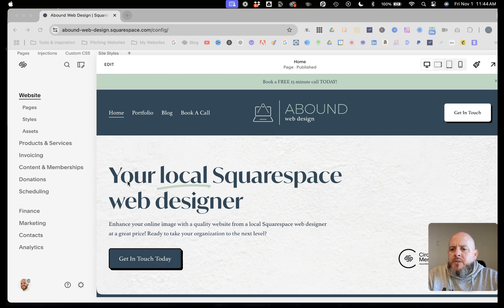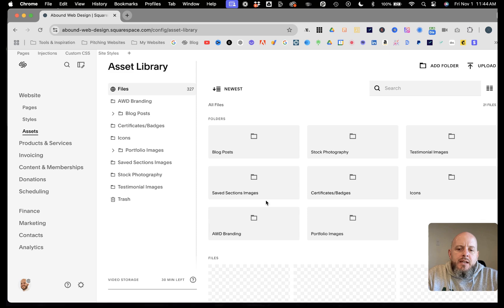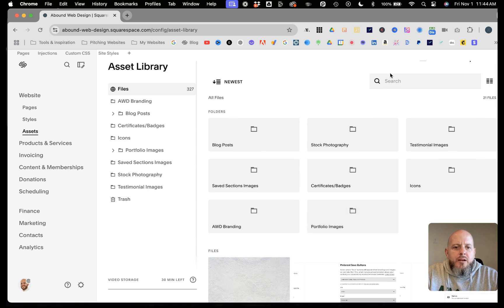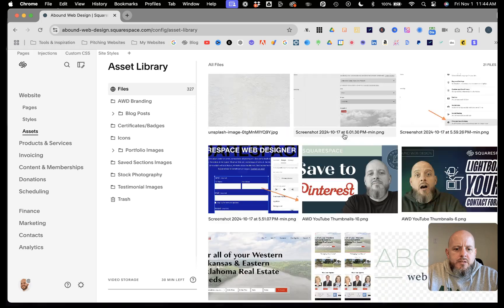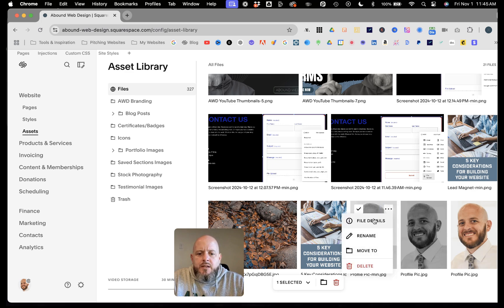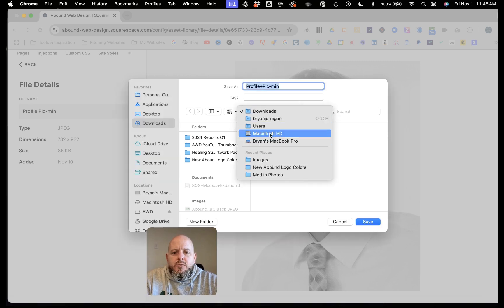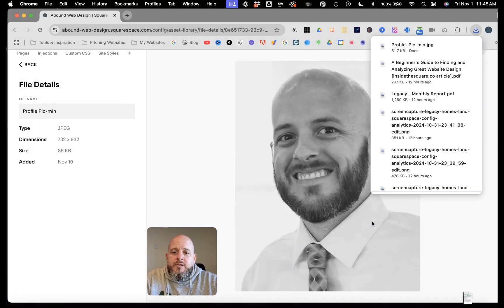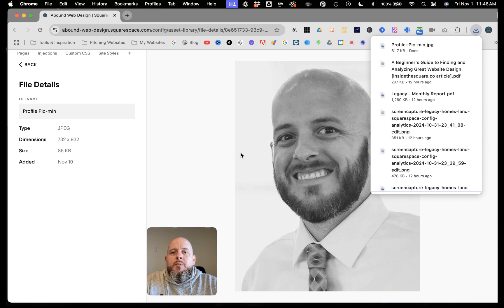How to Download Images from Your Asset Library | Squarespace Tutorial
Did you lose the files to the images on your Squarespace website? No worries! You can download them from your Asset Library.  Learn how easy this is to do in this Abound Web Design tutorial.

Prefer to read your tutorials?

Want to be an AWD Insider and get a FREE download of "5 Key Considerations For Building Your Website" and then each month get Squarespace news + A recent website launch + My Top Squarespace Tutorials sent right to your Inbox?

Timestamps:

00:00 Introduction and Client Story
01:07 Newsletter and Resources
02:14 Downloading Images from Squarespace Asset Library
02:27 Step-by-Step Image Download Tutorial
03:51 Conclusion and Call to Action

Hi, I'm Bryan. The founder of Abound Web Design and I want to give you the tools to build your very own Squarespace website and take it to the next level. 🚀

Six Figure Design Club - The Best Squarespace Course and Community on the Internet